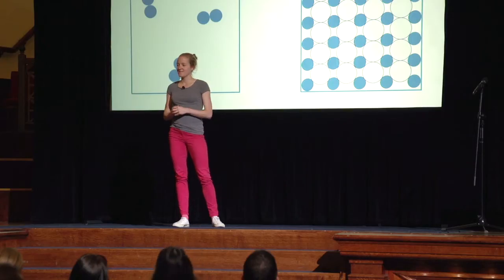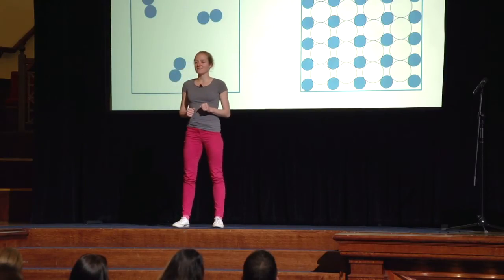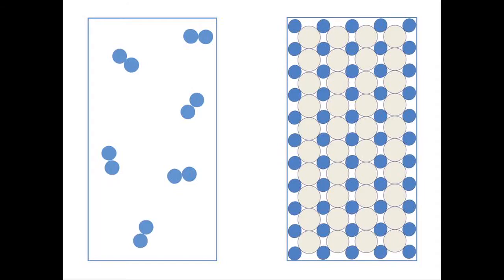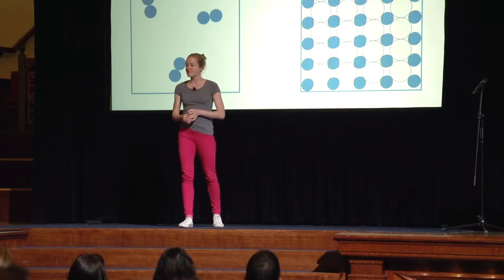Rosalind Davies: University of Birmingham Three Minute Thesis Final (2013)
Rosalind Davies, School of Chemical Engineering, College of Engineering and Physical Sciences finalist from the 2013 Birmingham Three Minute Thesis competition, delivers her three-minute presentation explaining her PhD research on storing sunshine (light metal hydrides for hydrogen storage).

Three Minute Thesis (3MT®) is a research communication competition developed by the University of Queensland in 2008, in which doctoral researchers have just three minutes to deliver an engaging presentation on their thesis topic, its originality and its significance.